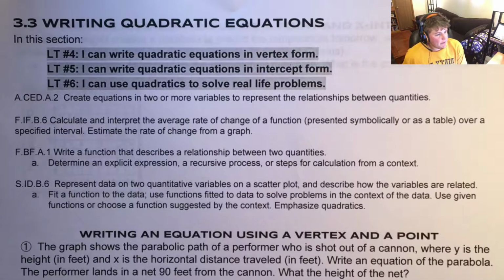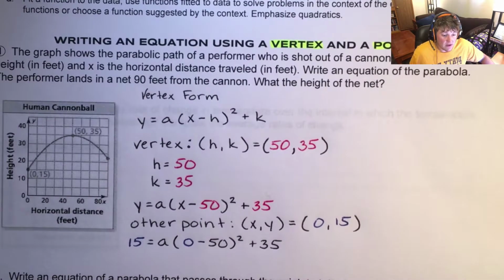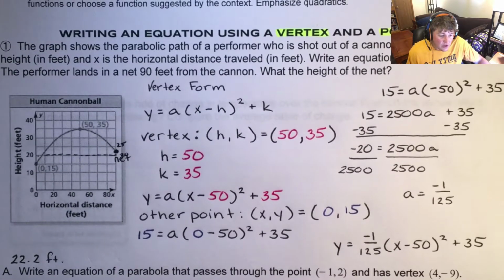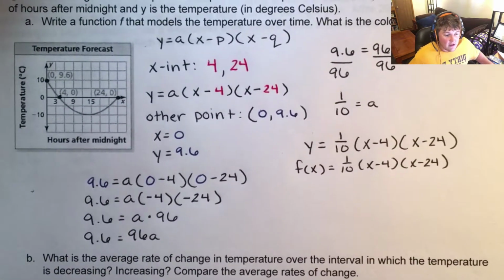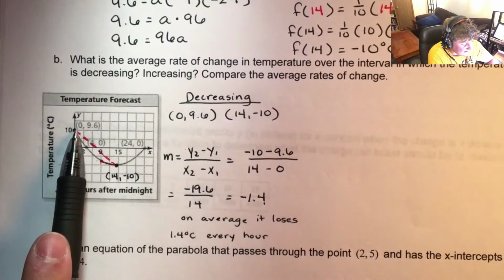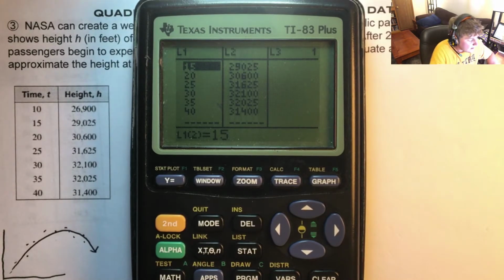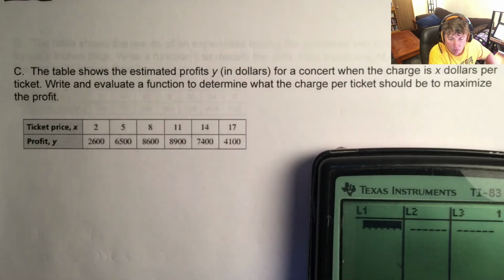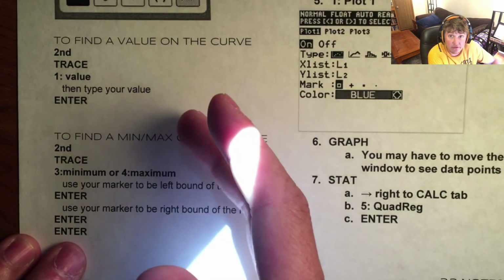Alg 2: 3.3 Lesson Writing Quadratic Equations